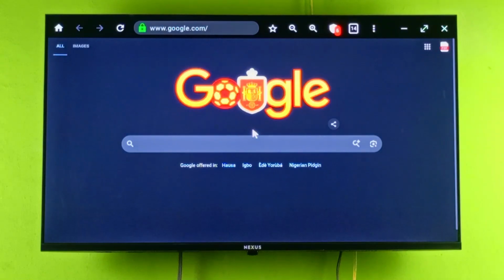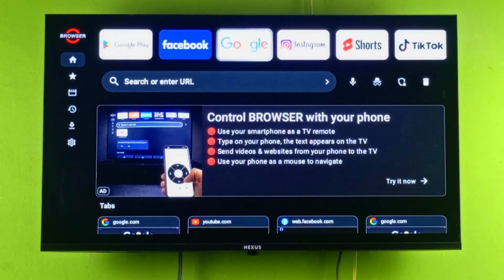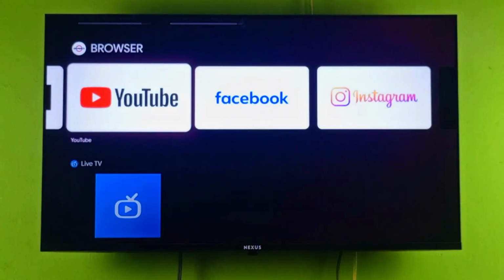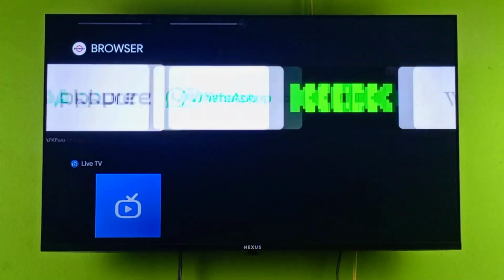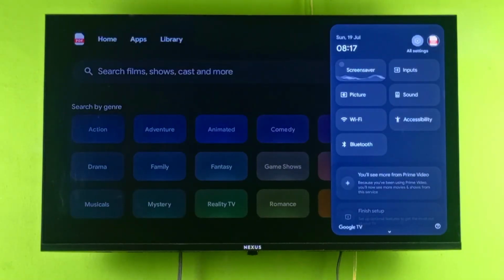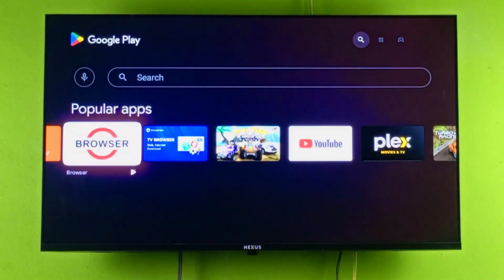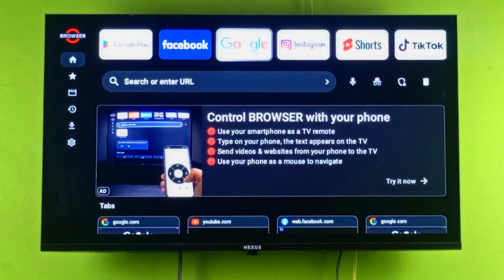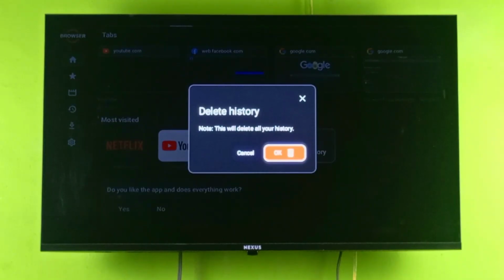The Best Browser for Google TV + Fast History Clear